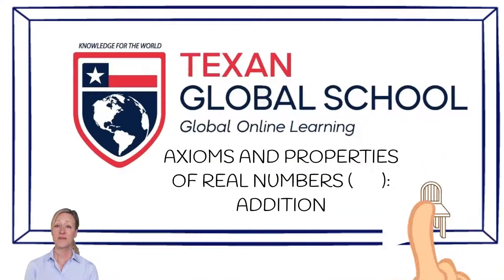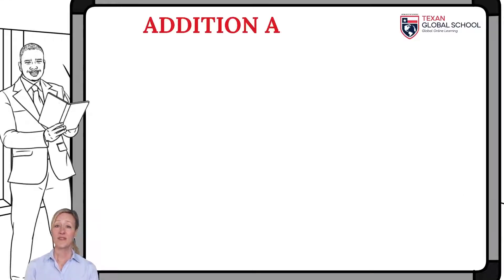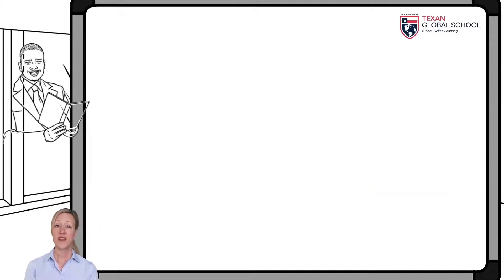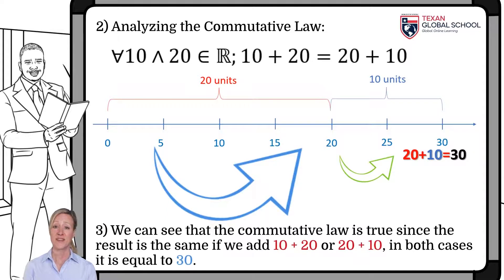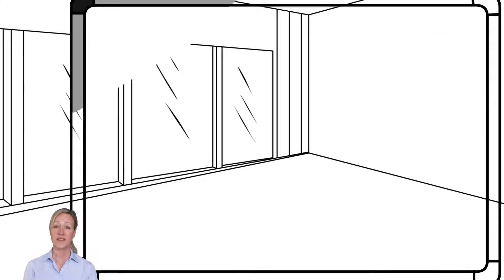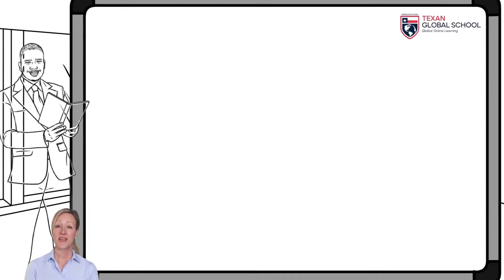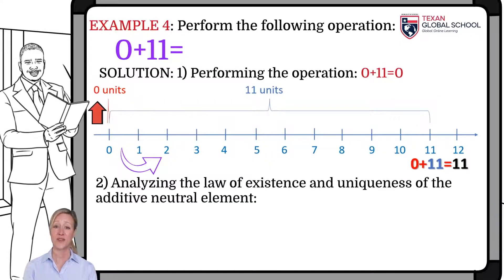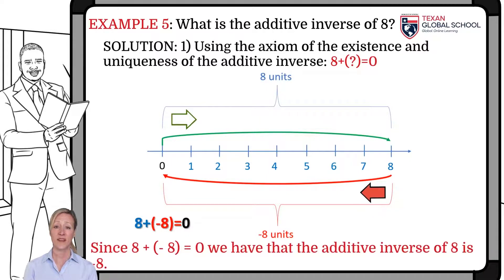Addition Axioms | Arithmetic | Mathematics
The axioms of addition such as the commutative law, distributive law, associative law, and the additive inverse are analyzed. Examples are used with whole numbers and number line.